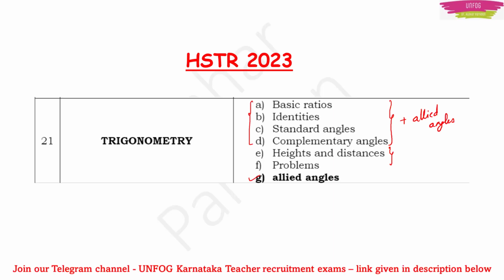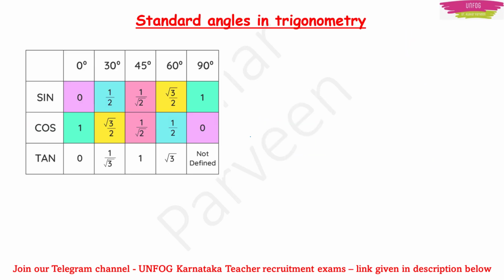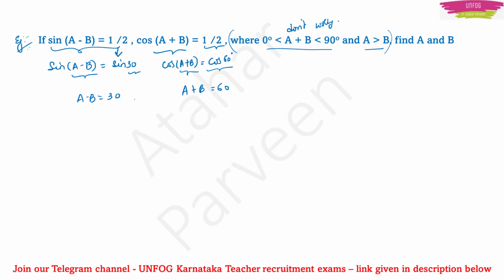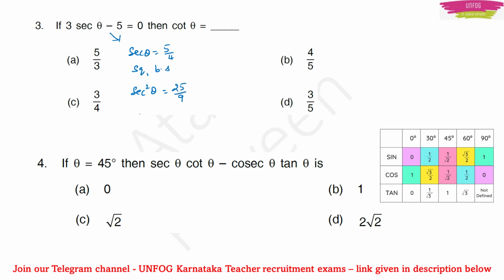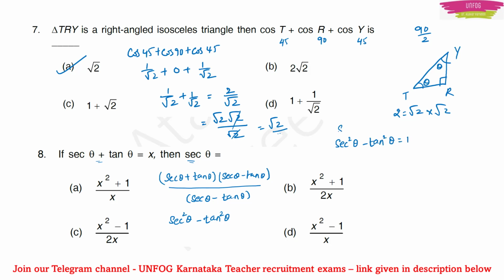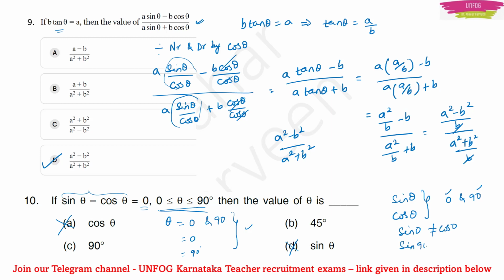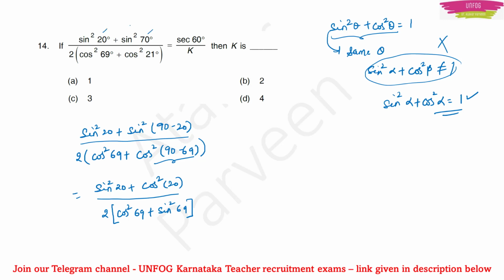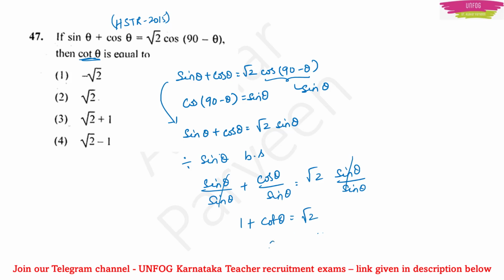HSTR 2022-23 Mathematics : Most important Trigonometry {part 3} class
For more more details on paid class please CLICK THIS LINK FOR FEE PAYMENT QR code & BATCH 3 TENTATIVE COURSE SCHEDULE

Telegram channel name UNFOG Karnataka Teacher recruitment exams